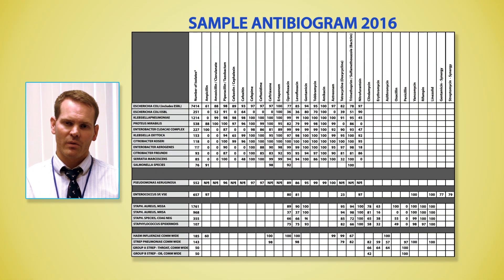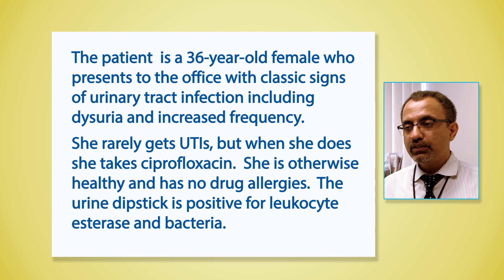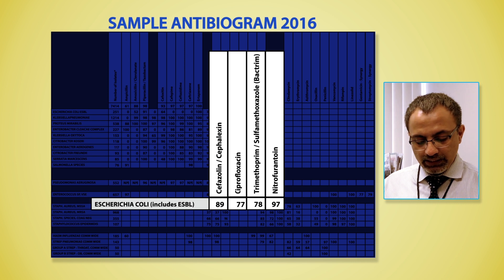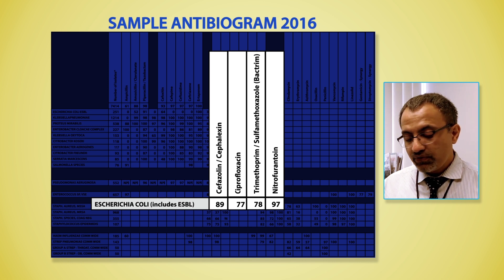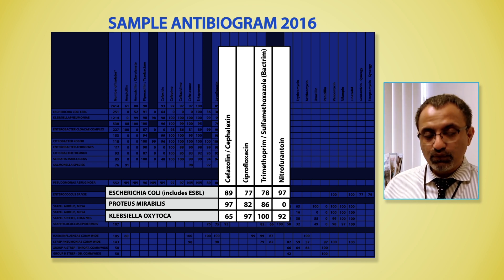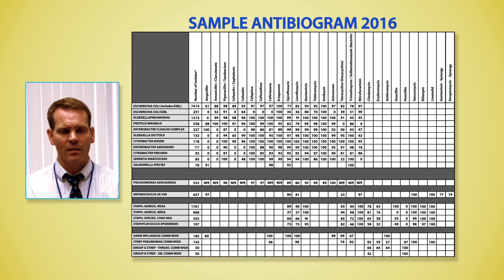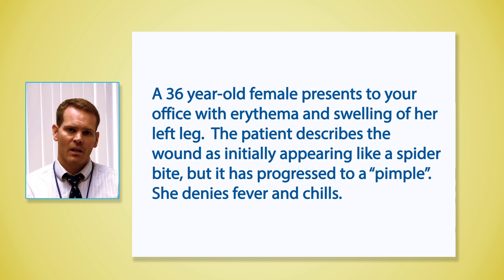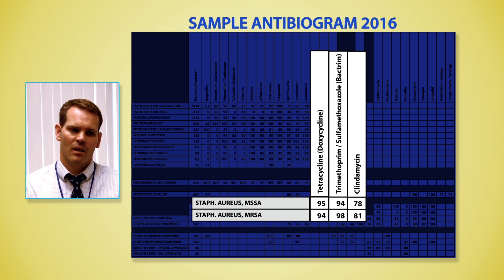How to Read and Interpret an Antibiogram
IPRO created the first YouTube video intended to instruct clinicians on how to properly read and interpret an antibiogram as part of a project focused on implementing antibiotic stewardship in the outpatient setting. The video provides a discussion of the content, interpretation and limitations of an antibiogram in a case based format.  The four outpatient cases highlight how an antibiogram can be used as part of the decision making process.